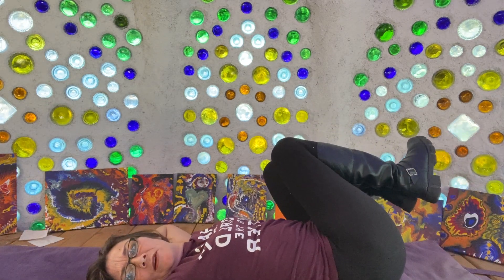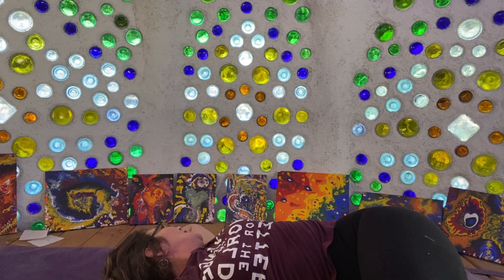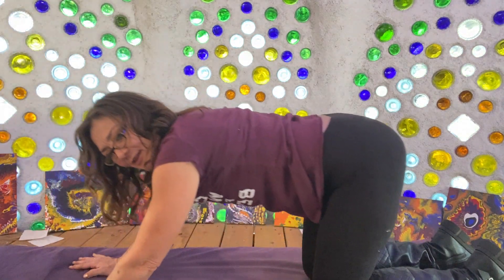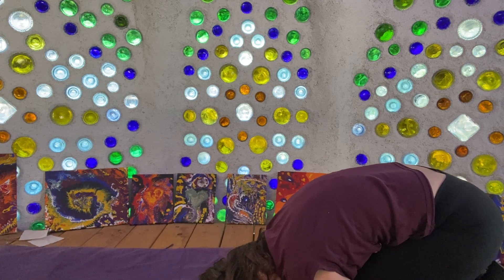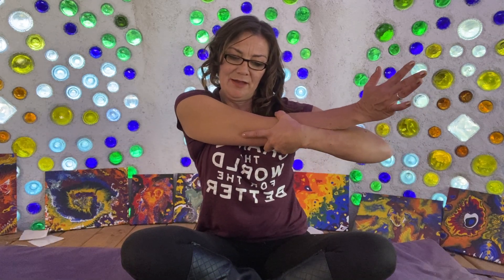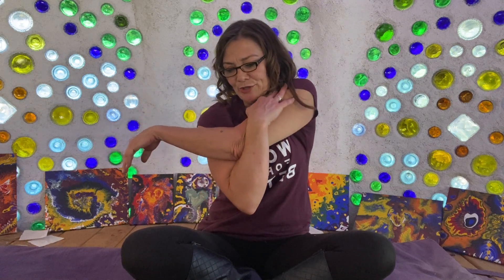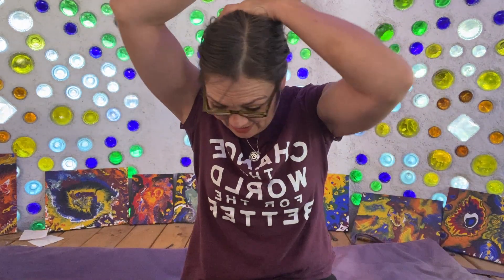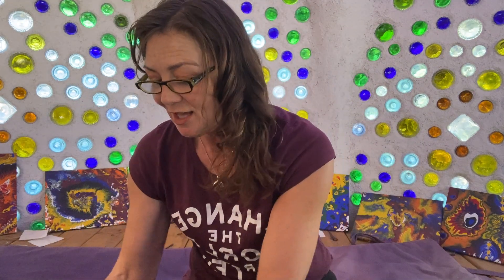Fit and Free With Me, Digestive Health Series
10 1 23, Fit and Free With Me, Digestive Health Series, Let Go Of Stress, Its a woodsy world indeed, Level One Yoga Poses for better digestion

47 truths: Musings of a Modern-Day Multi-Medium Storyteller; A playful exploration of alchemy and coherence through the transformative magic of words. Kindle Edition

My current wishlist camera
Snowboarding Gear: